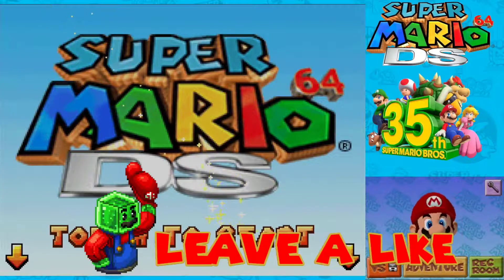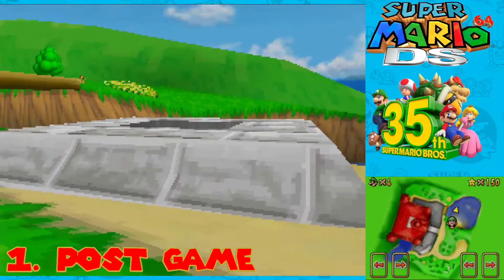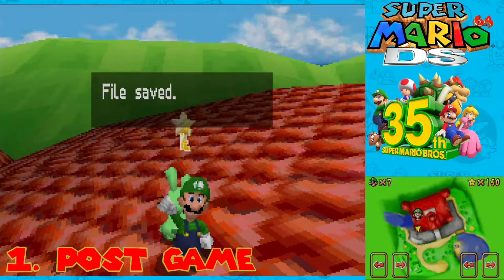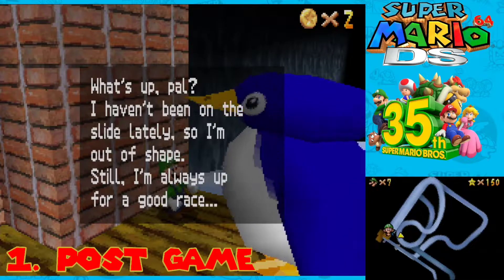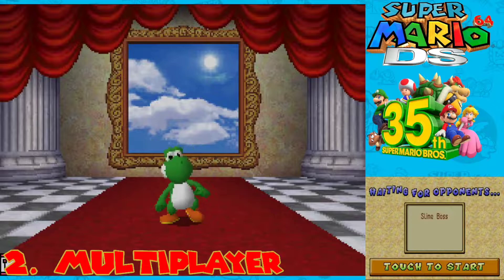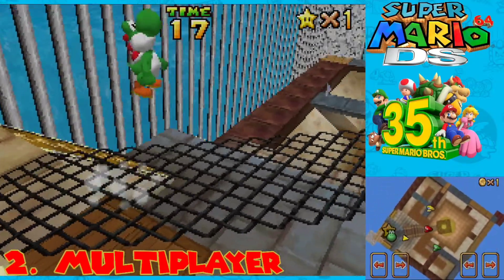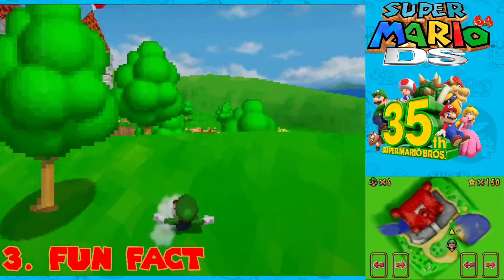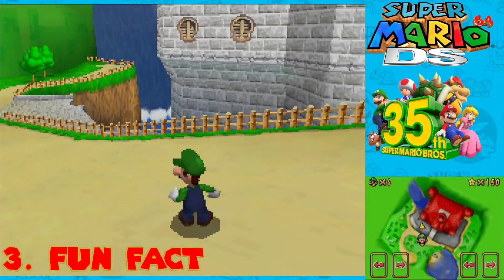Lets Play Super Mario 64 DS Bonus Episode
Bonus Episodes look at 3 Things:
1. Post Game
2. Multiplayer
3. Fun Facts

Bio: "Hey, what is going on, guys? This is Slime Boss! Welcome back to another video!" I'm a Nintendo Content Creator that does 100% Lets Plays. (Mario, Zelda, Pokemon, and Kirby) Every once in a while I like to play a little Minecraft. I also give news on Minecraft Updates. Sometimes I even Livetream on Twitch! I also have a second channel called Suraimu-Chan that posts Reviews, Evolutions, and more. Finally I have a Podcast called Crazy Cap Podcast that I do with my friends.

Schedule:
Monday-Friday: Lets Play
Minecraft Once a Month
Twitch Stream Once a Week